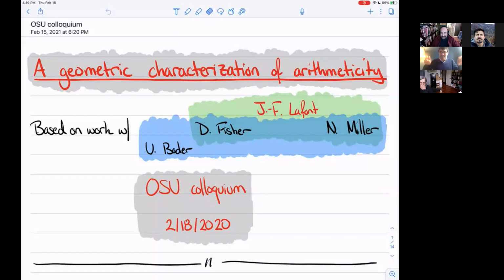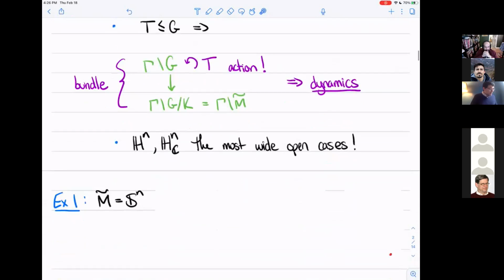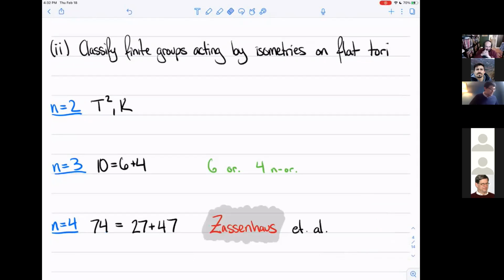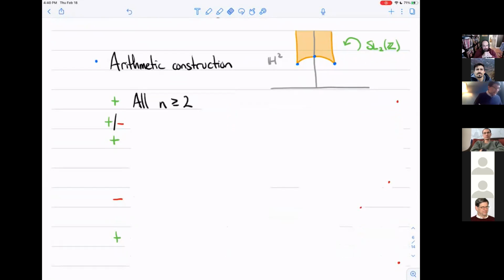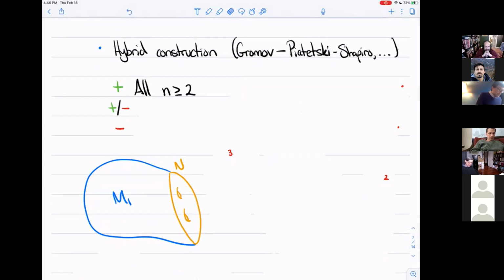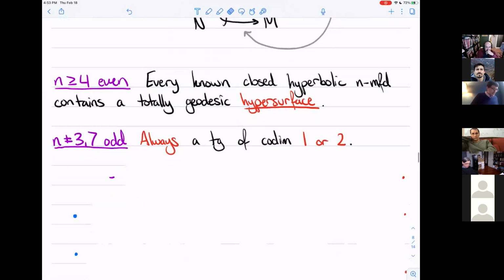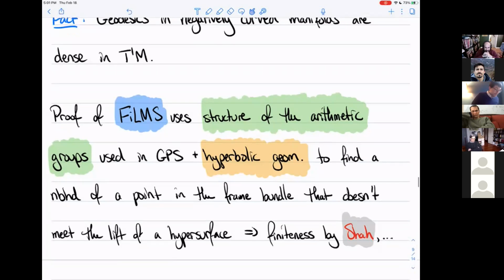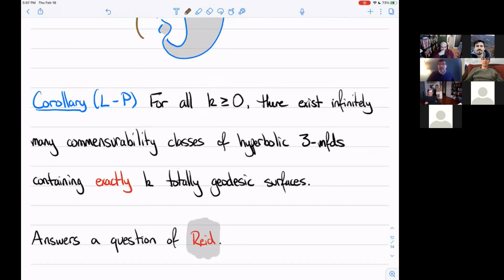Colloquium . Matt Stover . Feb 18th 2021. A geometric characterization of arithmeticity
Abstract: A very old, fundamental problem is classifying closed n-manifolds admitting a metric of constant curvature. The most mysterious case is constant curvature -1, that is, hyperbolic manifolds, and these divide further into "arithmetic" and "nonarithmetic" manifolds. However, it is not at all evident from the definitions that this distinction has anything to do with the differential geometry of the manifold. Recently, Uri Bader, David Fisher, Nicholas Miller and I gave a geometric characterization of arithmeticity in terms of properly immersed totally geodesic submanifolds, answering a question due independently to Alan Reid and Curtis McMullen. I will give an overview, assuming only basic differential topology, of how (non)arithmeticity and totally geodesic submanifolds are connected, then describe how this allows us to import tools from ergodic theory and homogeneous dynamics originating in groundbreaking work of Margulis to prove our characterization, along the way highlighting current and former OSU mathematicians that play important roles in the story.